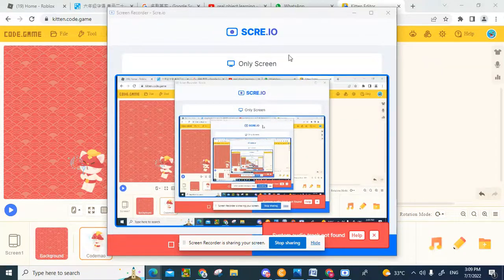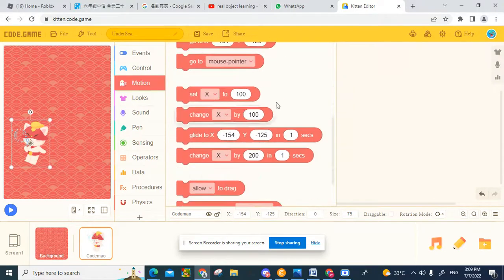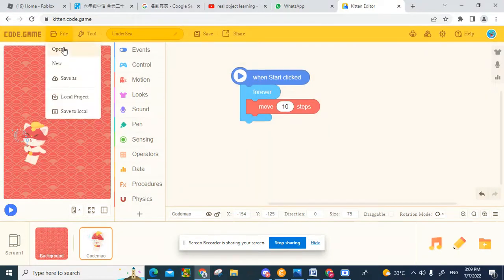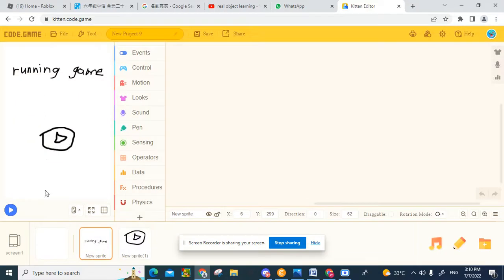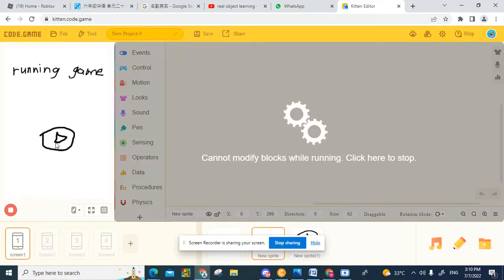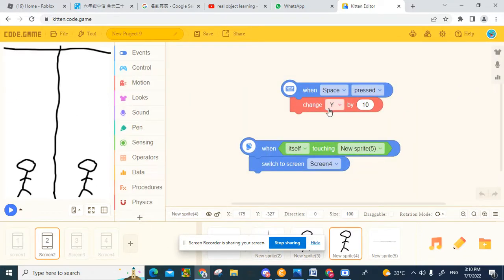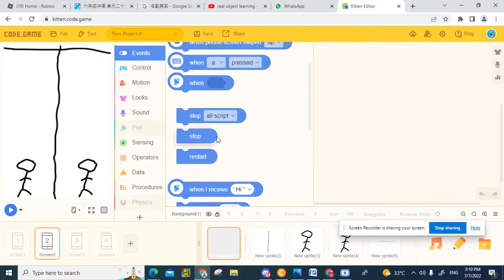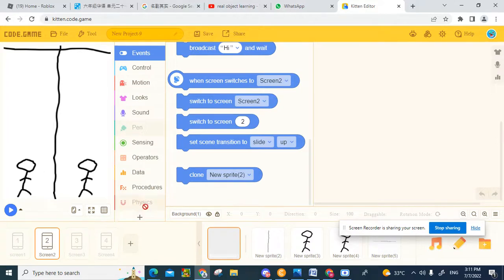how to use kitten editor create games